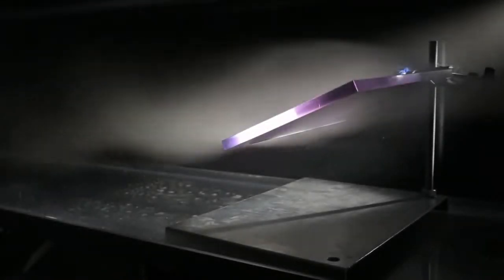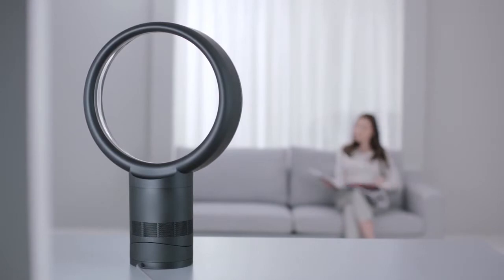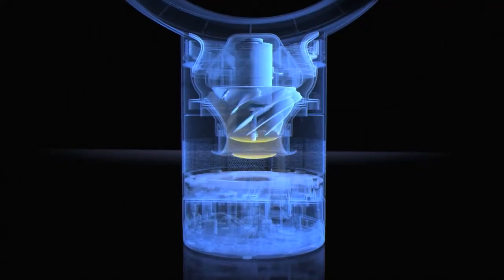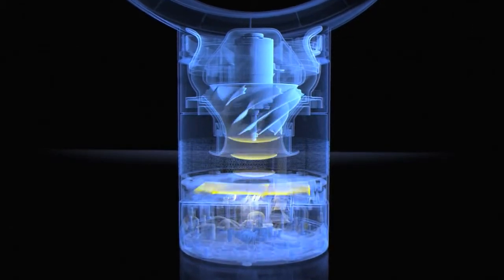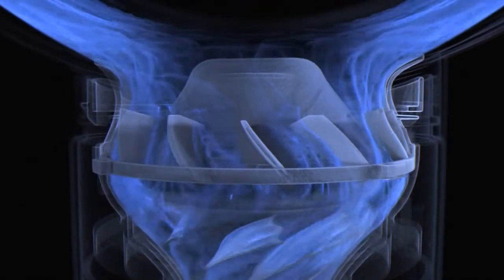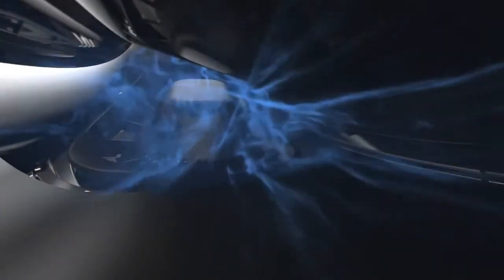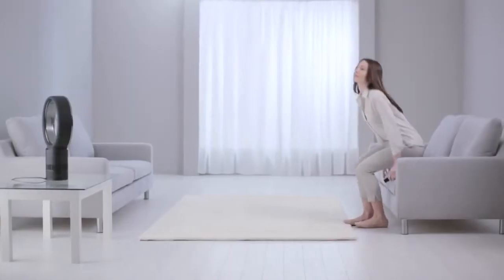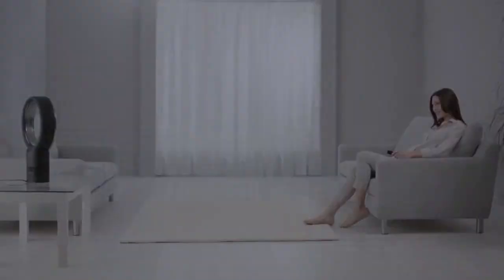Dyson Cool fans Air Multiplier technology explained Official video